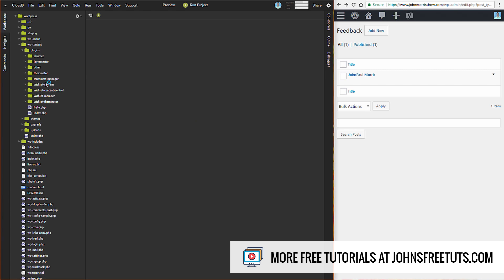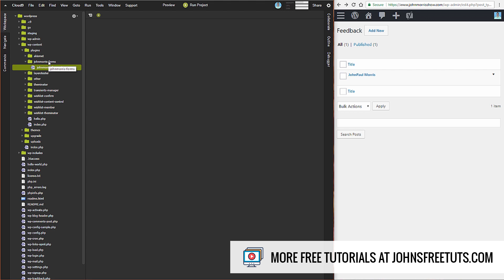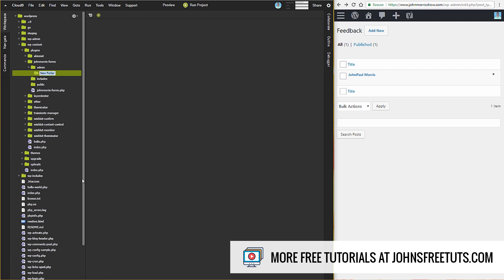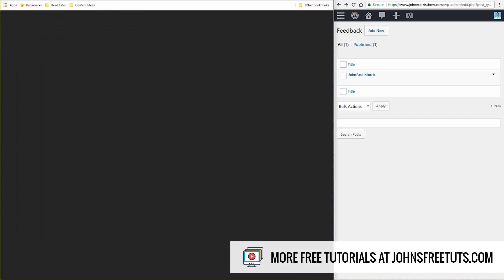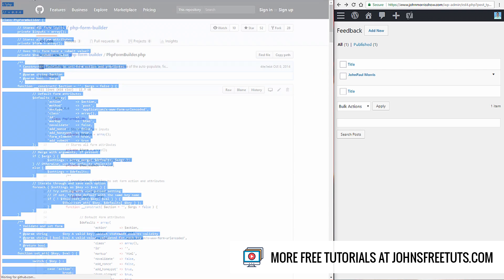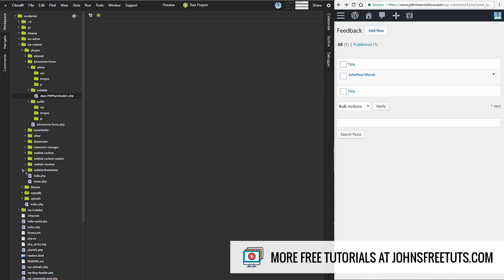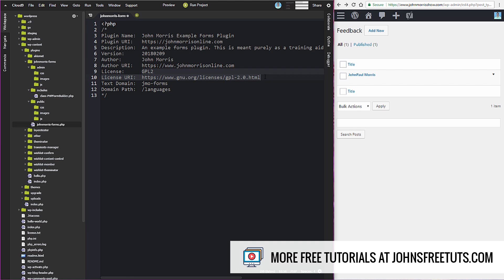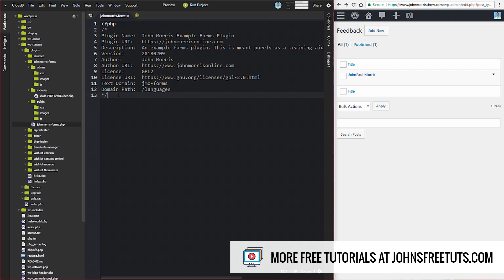WordPress Plugin Tutorial: Folder Structure and the Plugin Header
There's a recommended way to structure your folders and required elements for the WordPress plugin header. Here's what all that is.